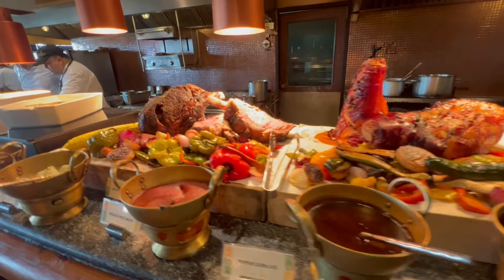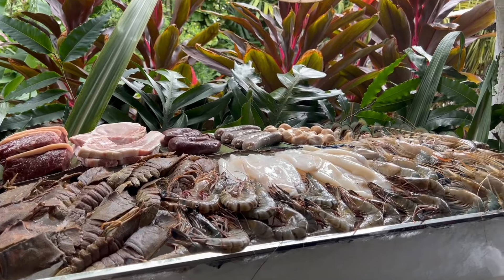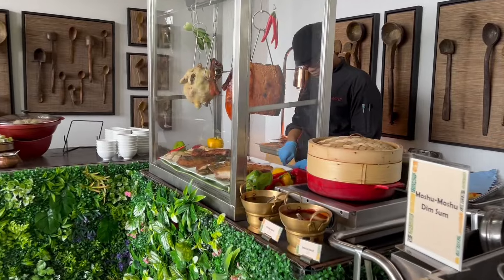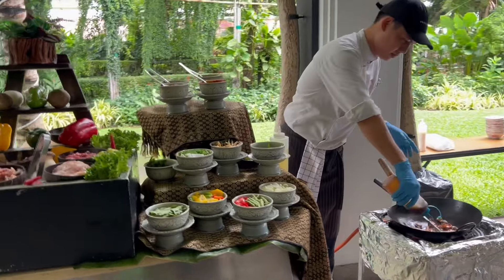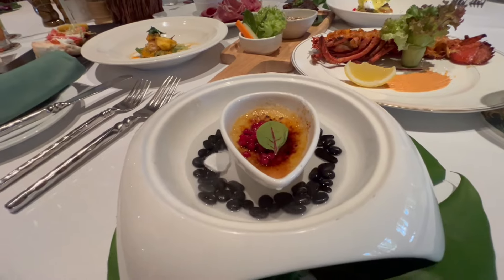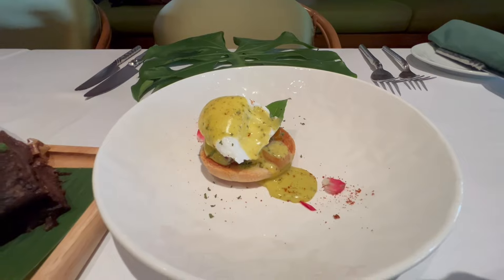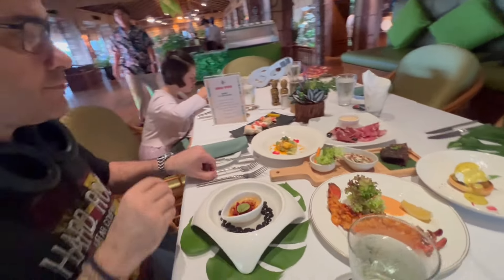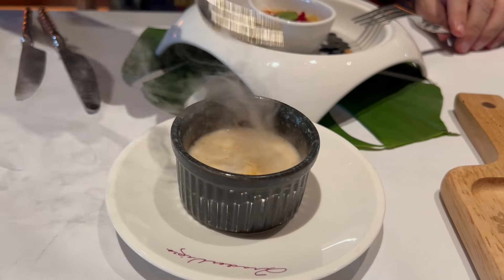Anantara Riverside Bangkok, Trader Vic’s Tiki Jungle Sunday Brunch: Luxury Experience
Gather your tribe and head to Trader Vic’s this Sunday. Indulge in salads, seafood, and sizzling meats, amid a wild soundtrack of tropical beats. Drink, dine and dance the day away at Trader Vic’s Tiki Jungle Brunch!

📆 Sundays
🕛 12pm-3pm
💵 Prices from THB 2,500++ per person (includes juice and soft drink)

Luxury Social Asia Online: 200,000 views/month
LuxurySociety Asia FB Page:117,000 followers
Luxury Group FB page:9,800 followers
Luxury Business Association:6,020 members
LinkedIn: 30,200 Professional followers